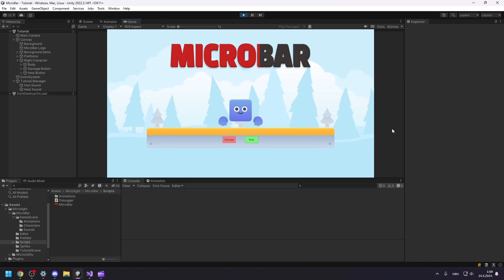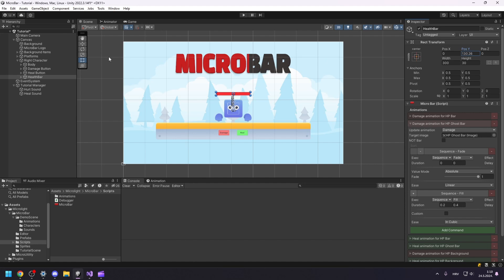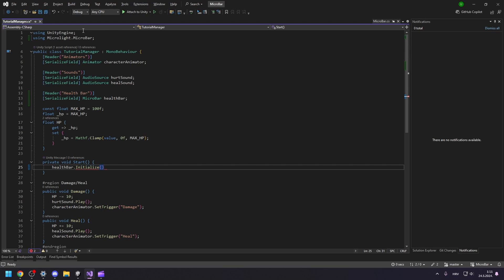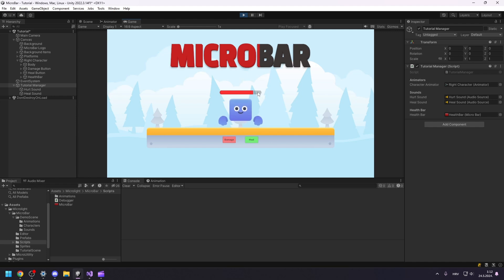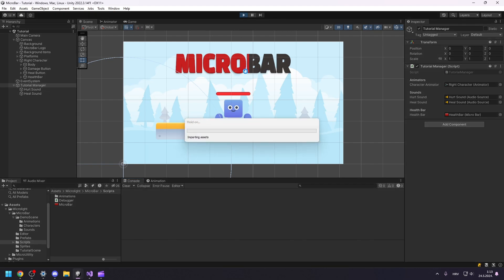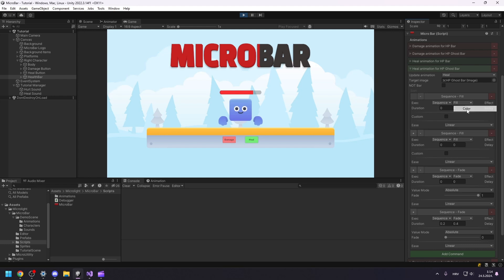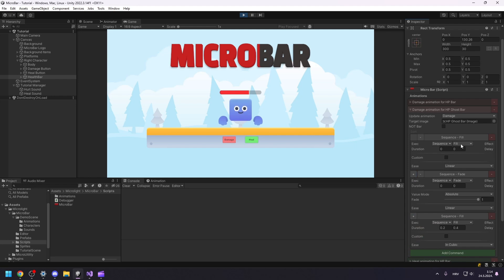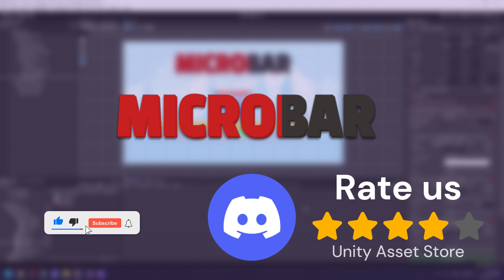MicroBar - Tutorial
MicroBar is a framework for creating animated bars, health, stamina or any other type of a bar. This tutorial shows how to use the MicroBar in realistic environment.

NOTE: Package requires DOTween package which can be found for free

Chapters
0:00 Introduction
0:27 Preset health bar
0:54 Code
1:40 Test
1:54 Multiple animations
2:42 Animation editing
3:27 Problem fixing
3:51 Saving run time edits
4:03 Outro